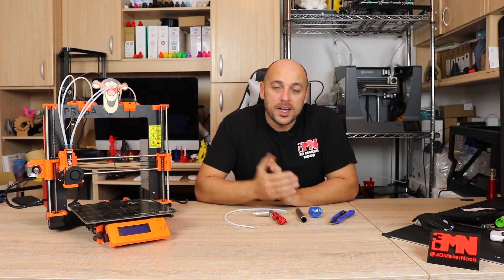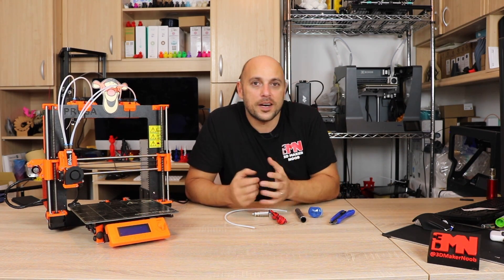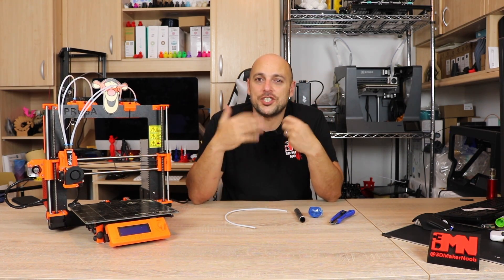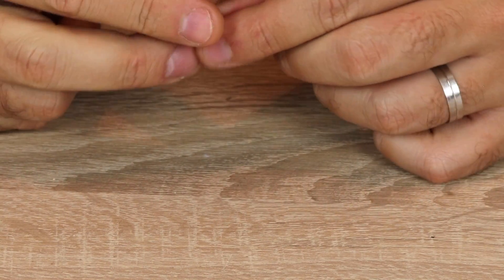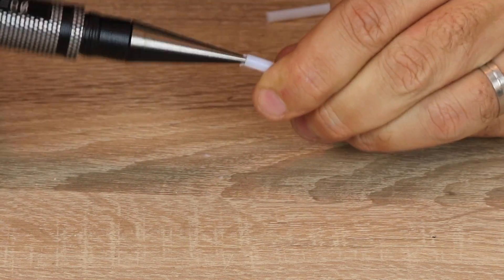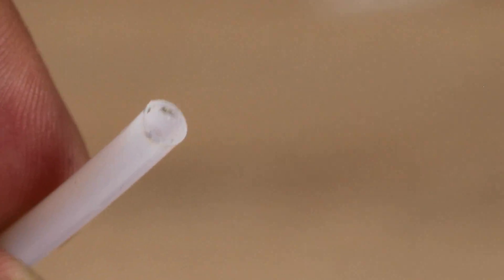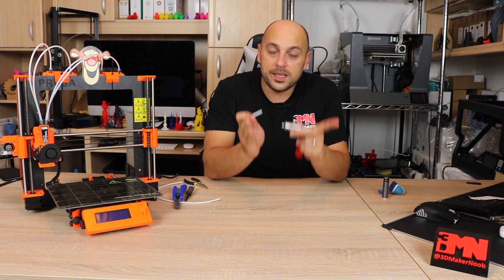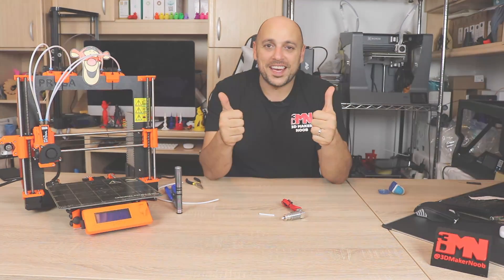How I Reduced Filament Jams On The Prusa Multimaterial Upgrade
After having a few jams and not fully trusting a lengthy print with the multimaterial upgrade, I did a bit of research and found a solution that worked for me. Hopefully it can also help you.

Prusa Research

Reamer:
Amazon UK
Amazon US
Ebay International

If you intend to buy replacement tubing, make sure to get Capricorn tubing due to its 1.85mm inner diameter

For the latest discounts and codes on 3D Printers from gearbest, check out the following

Want to send me something? go ahead:

Constitution Street,
Mosta, MST 9059
Malta
Europe